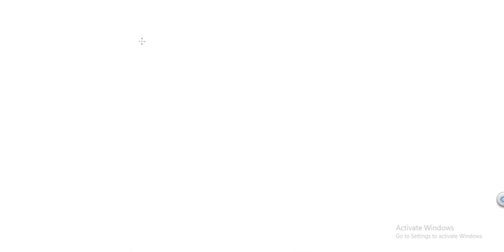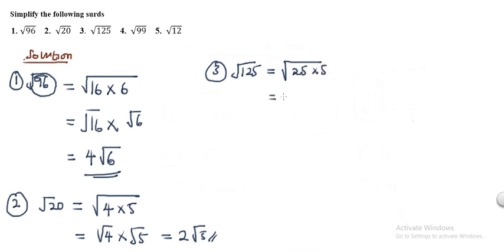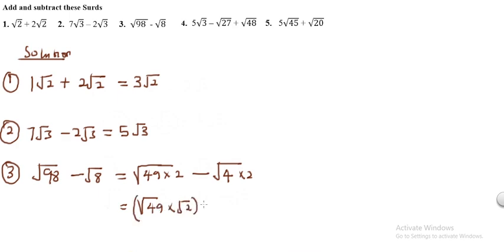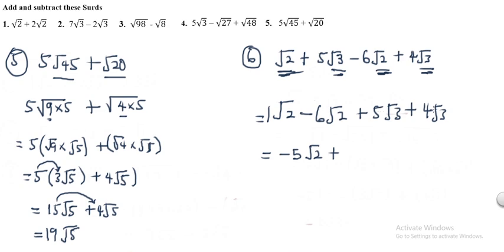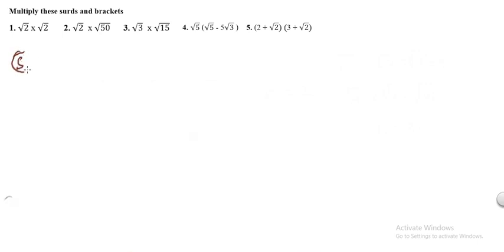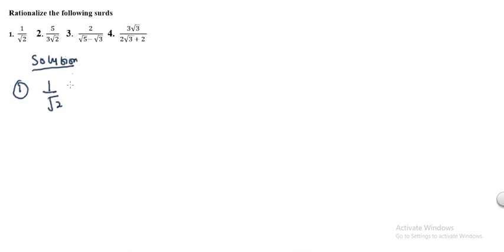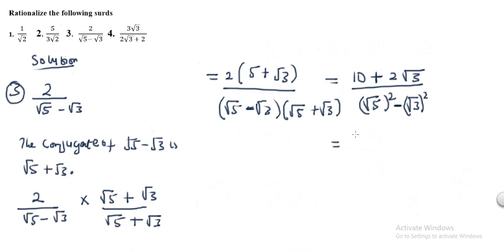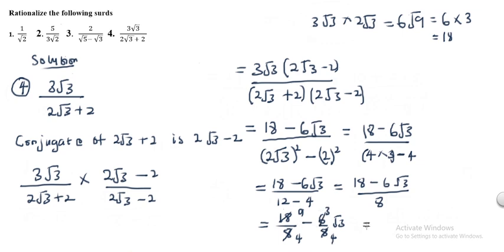Surds for beginners | Addition, subtraction, multiplication, division and rationalization examples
In this video, I talk about Surds. The video talks about the what surds are, addition of surds, subtraction of surds, multiplication of surds, division of surds, rationalization of surds, conjugates of surds. I use a lot of examples and straightforward to help you understand how to solve the addition and subtraction of surds examples, how to solve the multiplication and division of surds examples, how to solve rationalization of surds problems, how to find conjugate of surds, and how to simplify surds

Timestamp
00:00 - Introduction
00:14 - Surds definition
01:59 - Simplification of surds
2:19 - Surd rule of simplification
4:17 - Simplification of surds example
04:57 - Simplification of surds example
05:38 - Simplification of surds example
06:04 - Simplification of surds example
06:40 - How to add and subtract surds
06:54 - Surd rules of addition and subtraction
08:10 - Addition of surd example
08:45 - Addition of surd example
08:56 - Subtraction of surd example
10:45 - Addition and subtraction of surds example
12:14 - Addition of surds example
13:42 - Addition and subtraction of surds example
15:07 - Multiplication of surds
15:21 - Surd rules for multiplication
17:16 - Multiplication of surds example
17:37 - Multiplication of surds example
18:00 - Multiplication of surds example
18:34 - Multiplication of surds with bracket  example
19:43 - Multiplication of surds with bracket example
21:45 - Surd rules for division of surds
22:17 - Division of surds example
22:50 - Division of surds example
23:42 - Rationalization of surds
23:58 - Meaning of rationalizing surds
24:25 - Example of rationalization of surds
25:11 - Example of rationalization of surds
27:28 - Rationalization of surds example
27:55 - Meaning of a conjugate of a surd
28:53 - Using a conjugate to rationalize a surd
31:34 - Rationalization of surds example
35:00 - Outro